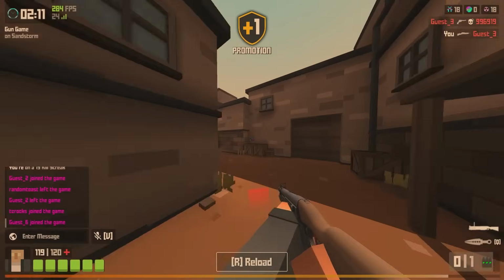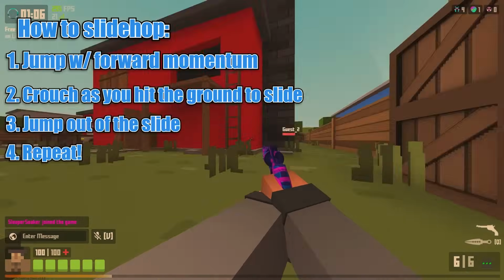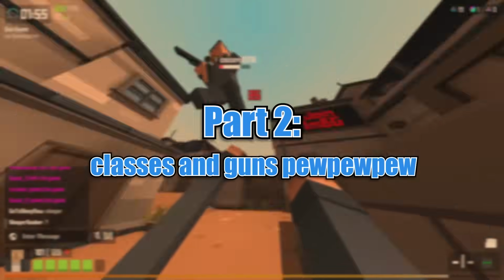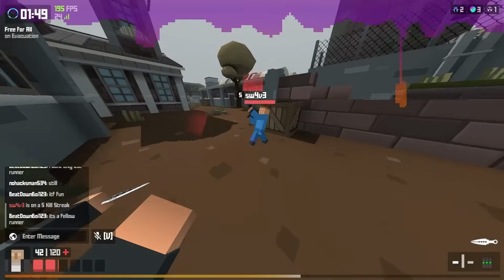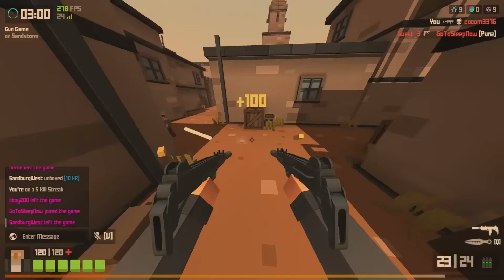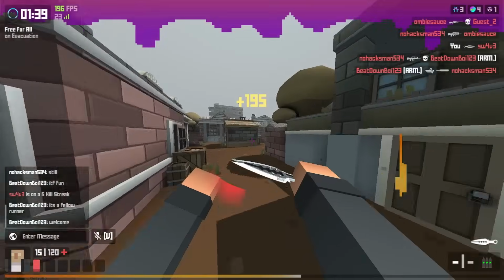Beginners Guide to Krunker!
Krunker has alot of things worth learning. how to slide hop, how to level up fast, how to unlock guns and classes. In this basic beginners guide to krunker i go over all of that and more! We talk about basic traits of the smg class run n gun, the sniper class hunter, the ak47 assault rifle class triggerman, and the lmg class spray n pray.